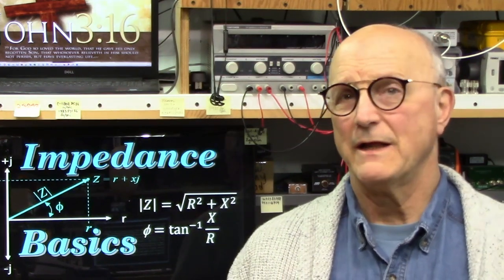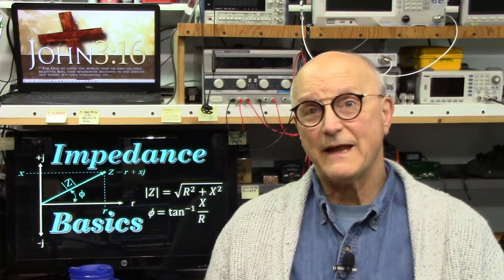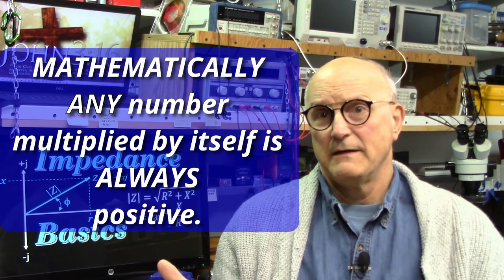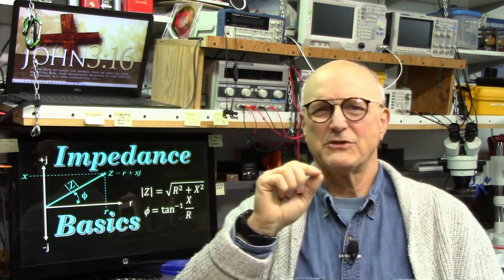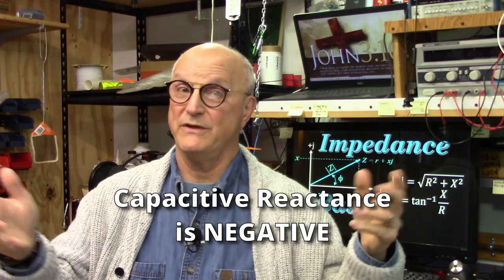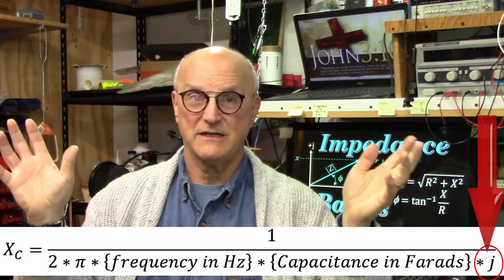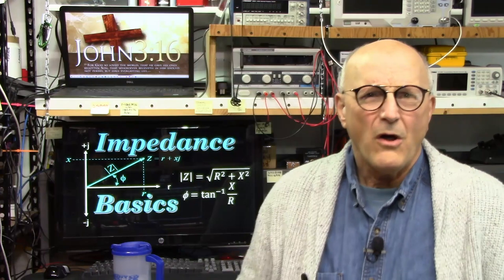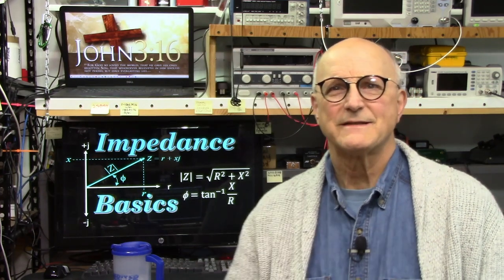Impedance Basics (055)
In this video I am going to lay some Impedance foundations, talk about reactance and why capacitive reactance is said to be negative.  I will show how to plot Impedances on a phasor diagram.
I will also address how to calculate the total Impedance of Impedances in Series and Parallel.

00:05   Initial Comments and Introductions
01:01   Foundations
01:06     The Impossible, Inescapable j
04:20     Reactance: Inductive and Capacitive
10:09   Phasor Diagrams
14:23   Series and Parallel Impedances
14:28     Series Impedances
19:16     Parallel Impedances
26:49   Final Comments and Toodle-oots